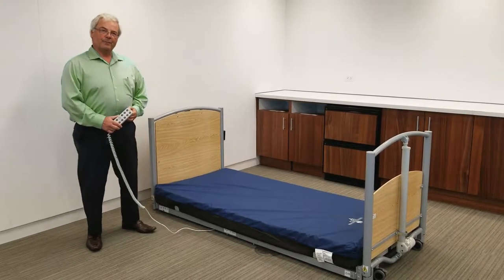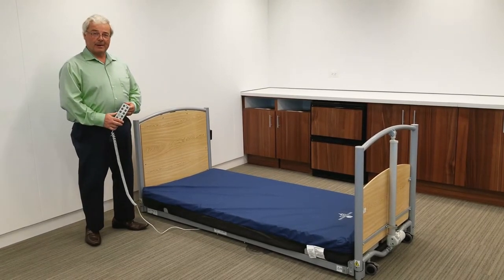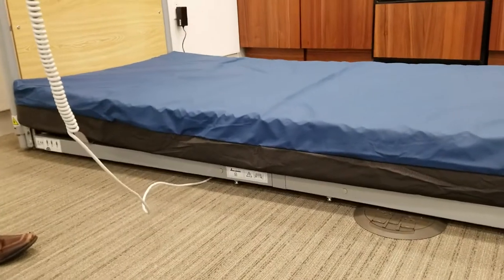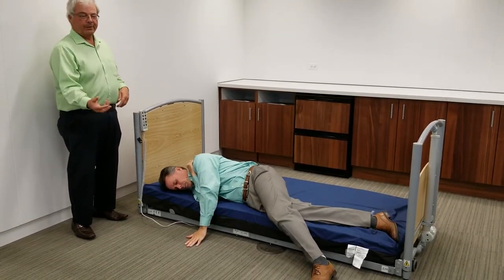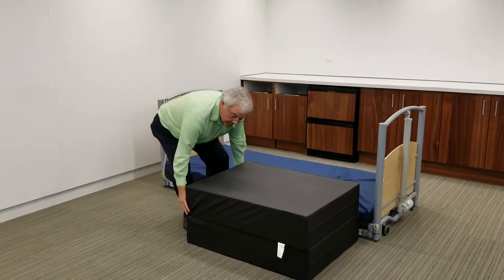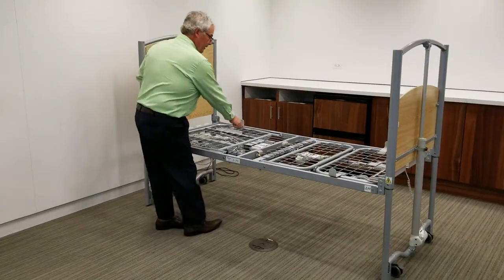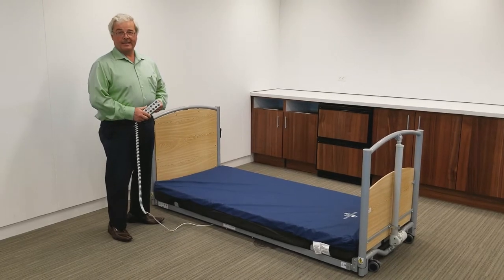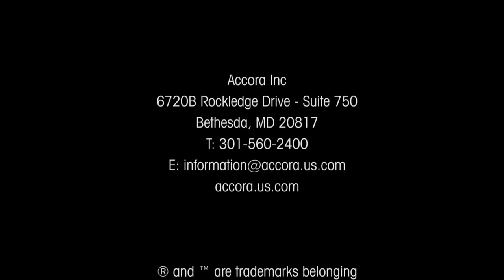FloorBed by Accora - Height-Adjustable Power Low Bed